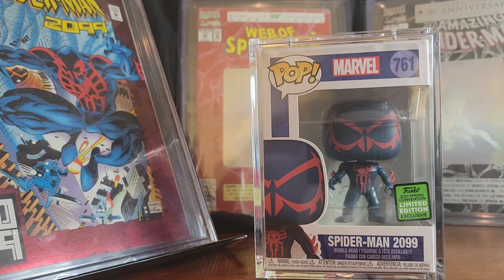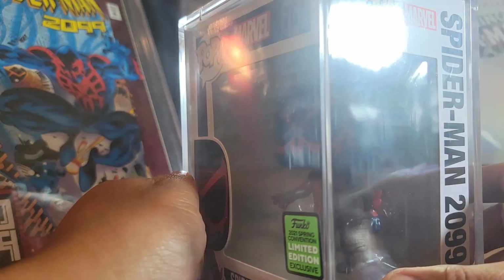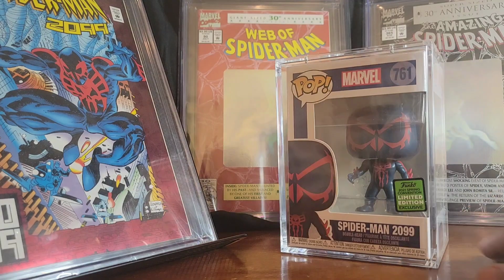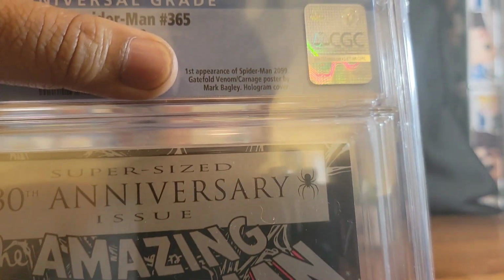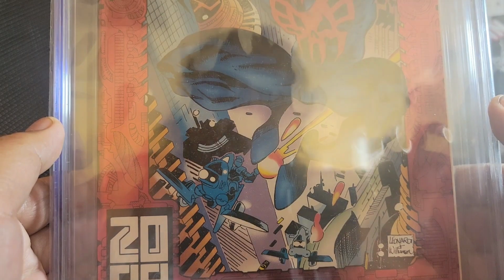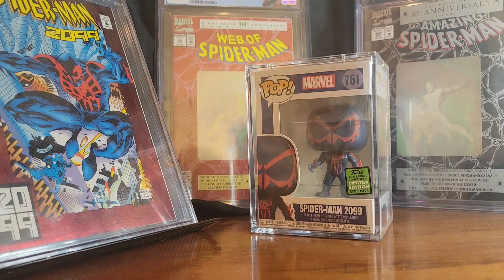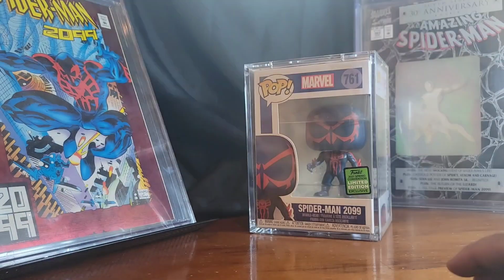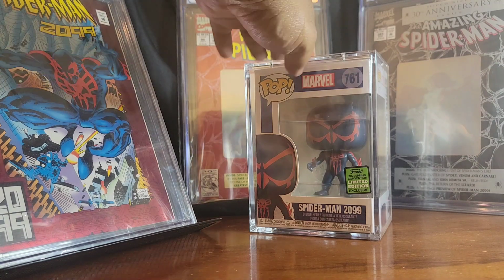1st Appearances with Funko Pop!: First Appearance of Spider-Man 2099 🇲🇽 Amazing Spider-Man 365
Showcasing my Spider-Man 2099 Funko Pop! with Graded Slab by CGC 9.8 White Pages 1st Appearance of Spider-Man 2099 Miguel O'Hara Amazing Spider-Man 365 @cocoasmooth619